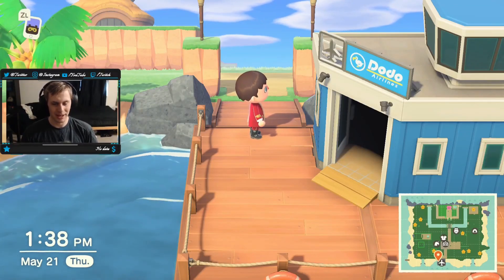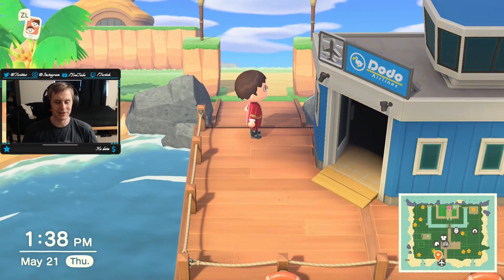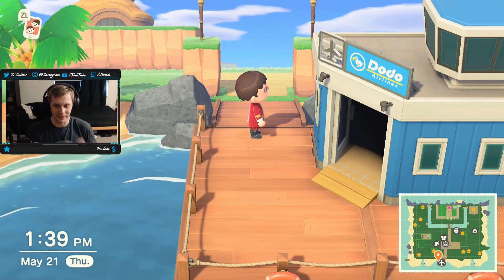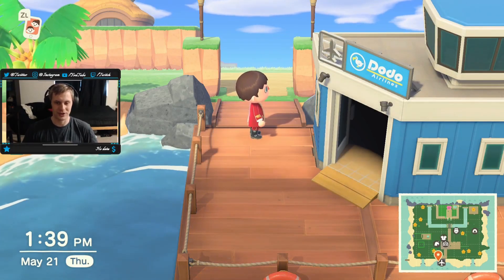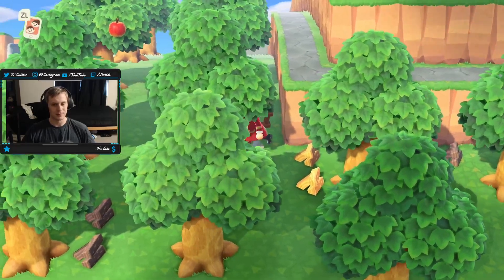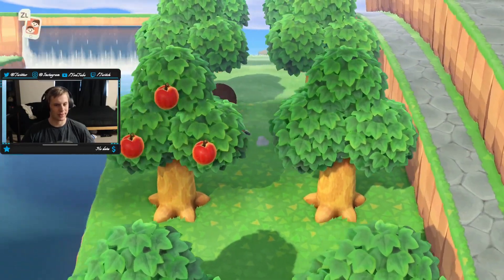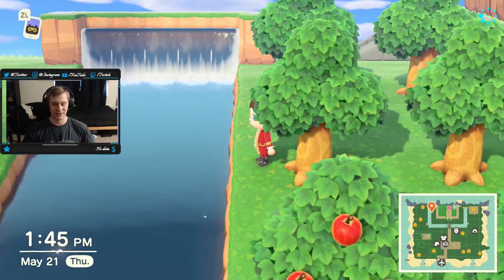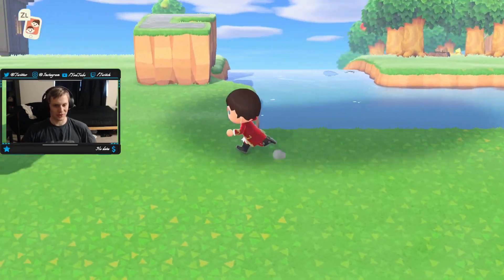My Accessible Animal Crossing Island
I made an Animal Crossing island that is accessible for blind people!